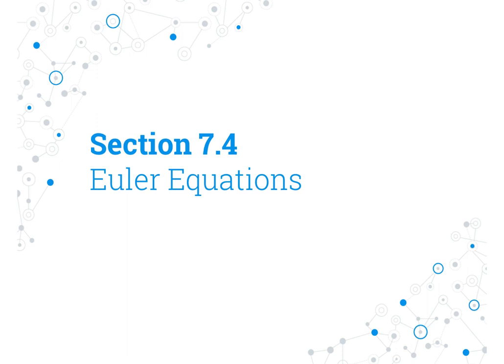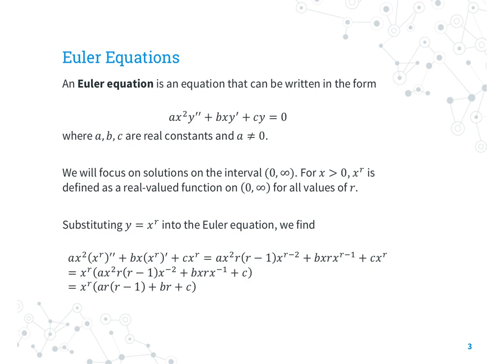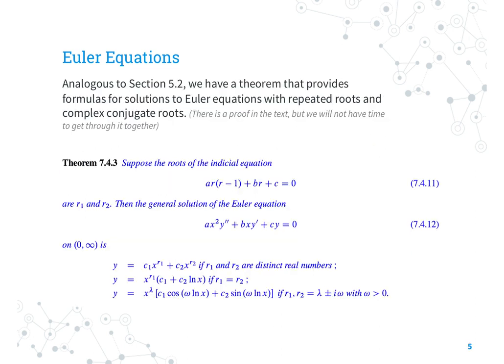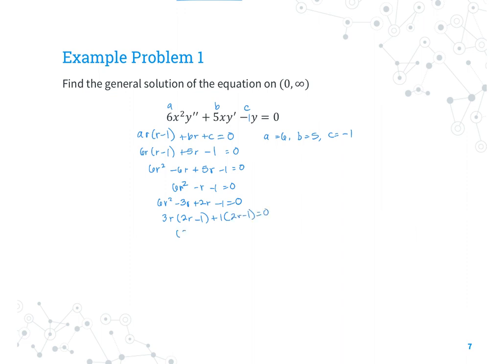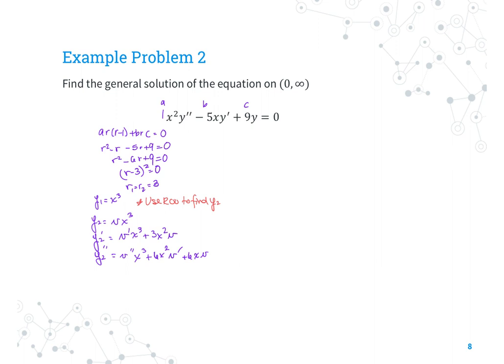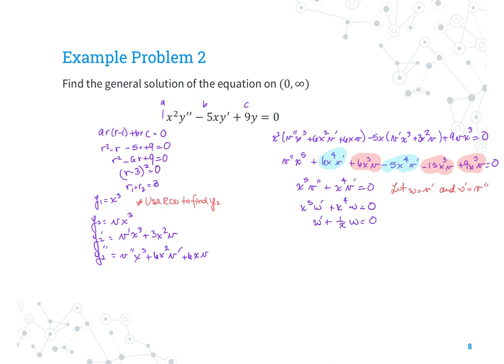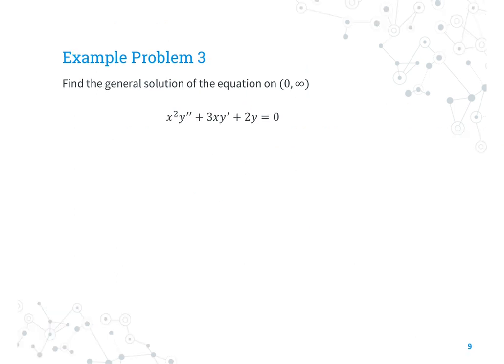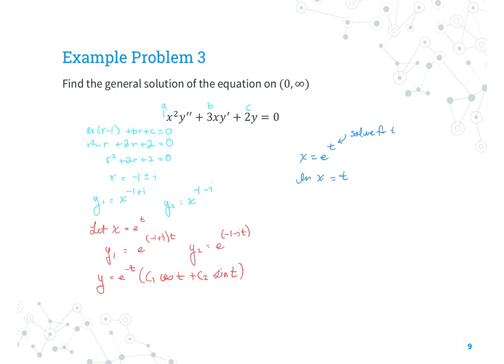Math 374 Section 7.4 Euler Equations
Euler equations

00:00 Slide 1
00:09 Slide 2
00:52 Slide 3
04:12 Slide 4
05:33 Slide 5
07:04 Slide 6
09:00 Slide 7
17:05 Slide 8
20:41 Slide 9
20:49 Slide 10